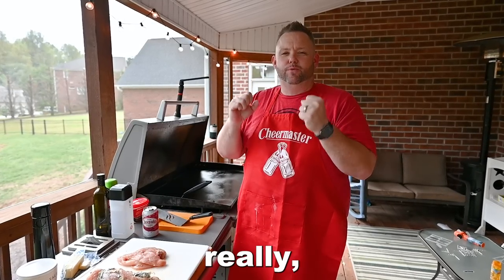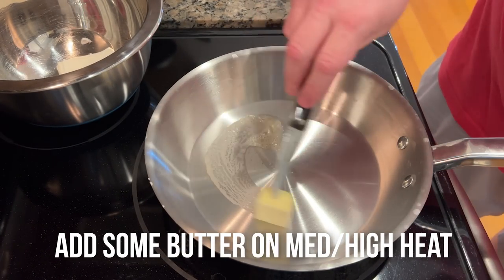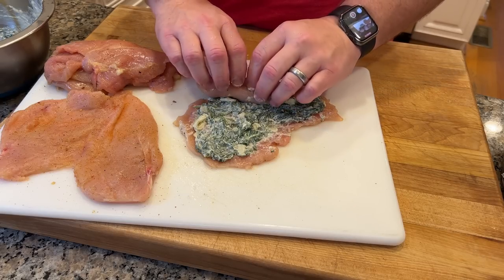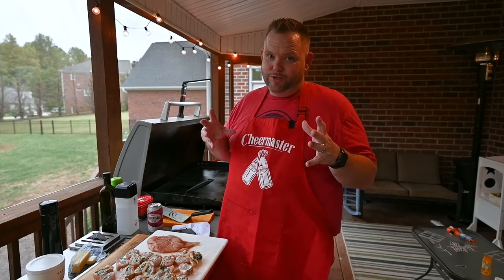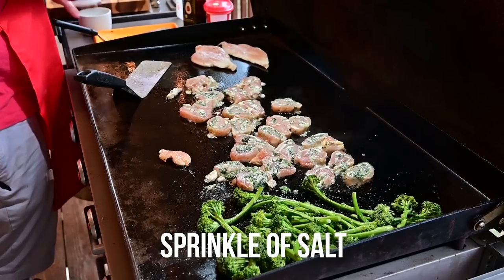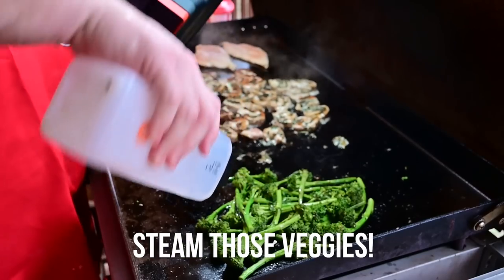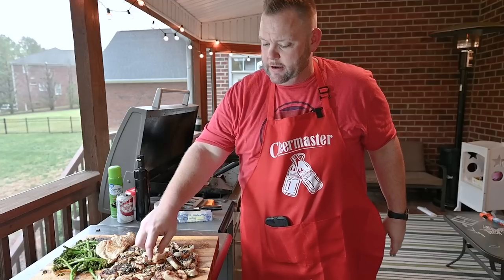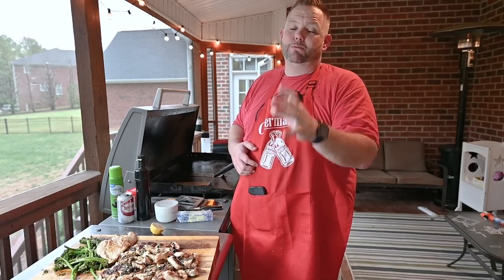Chicken Pinwheels | Delicious and Simple Weeknight Recipe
My family loves this chicken pinwheel recipe (except Mason 😝 ).  Like spinach dip stuffed chicken, but what makes this great, is the crust the Blackstone puts on the chicken.  Here's the ingredients.  Feel free to sub what you want.

3-4 chicken breasts
Lawry's Season Salt
Heath Riles Garlic Butter

Filling:
1/2 block of cream cheese
1 8oz package of spinach (or even spinach and kale mix) - Sauted in butter and garlic, salt and pepper
1/2 cup mozzarella cheese
1/4 cup parmesan cheese

🏬 General Amazon Items:
2' SS Table
🌡️ Thermoworks Items:
🐖 Pigtail Flipper (Handmade by my neighbor)
📬. Got fan mail you want to send?  Send it to:
Matthew Hussey